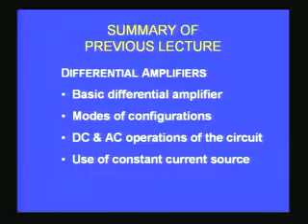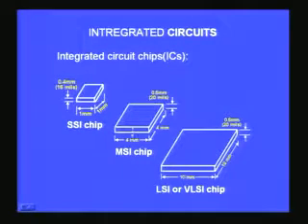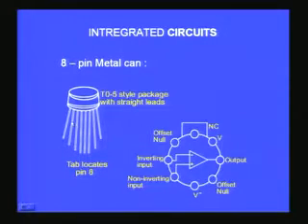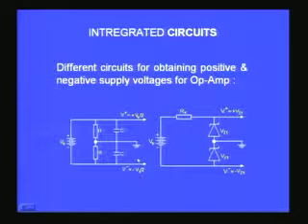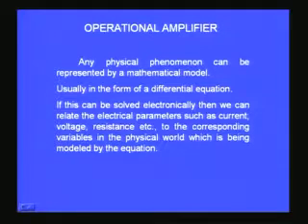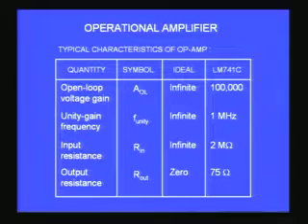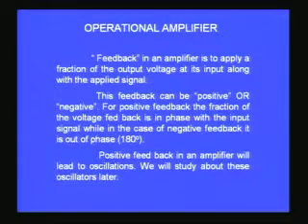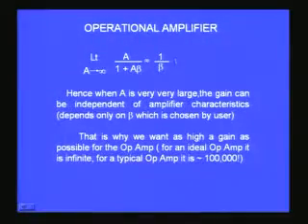Lecture 20 Introduction to Integrated Chip by IIT MADRAS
Electronic Devices and Circuit
50 Electronics Projects for Beginners
Electronic Components Project Kit or Breadboard, Capacitor, Resistor, LED, Switch